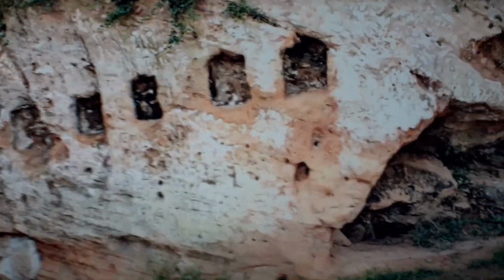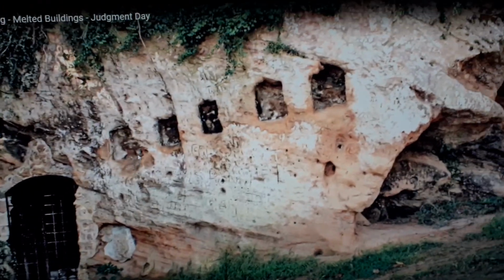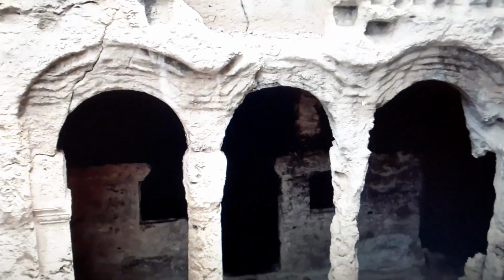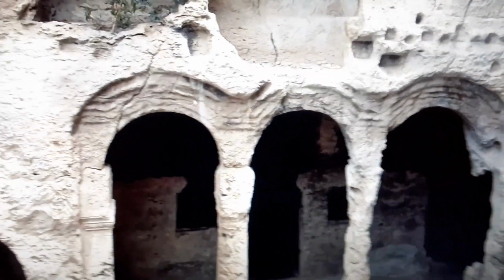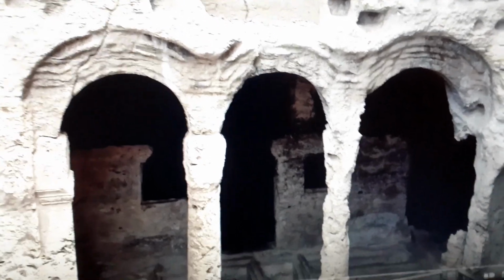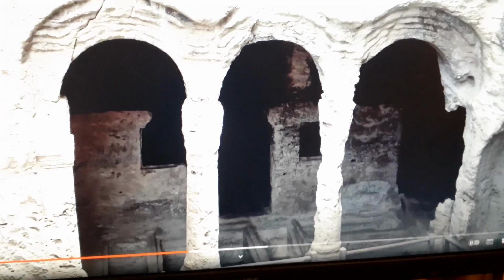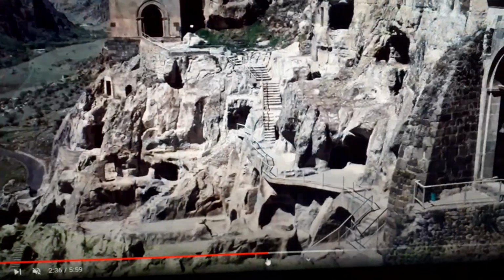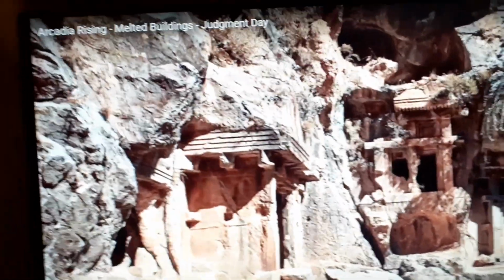We Lived In The Trees ~ Why It Looks Melted (Part 12)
Videos used;